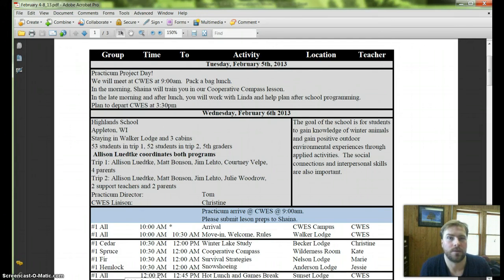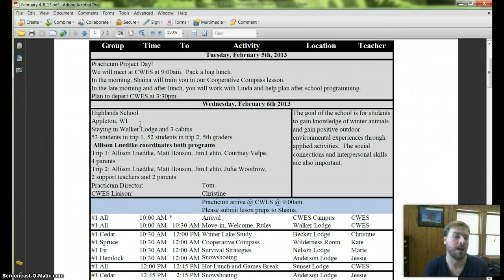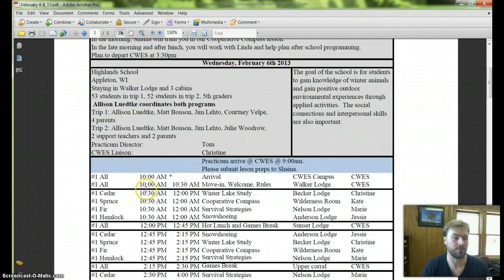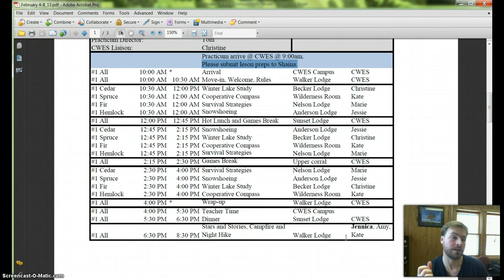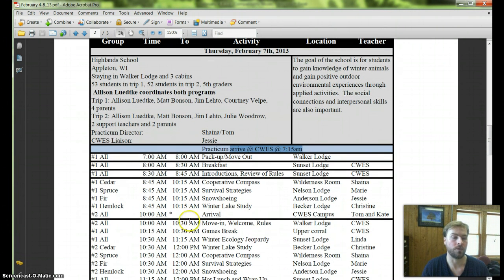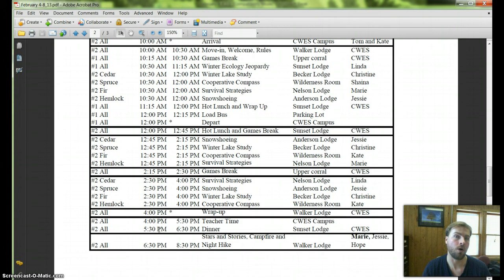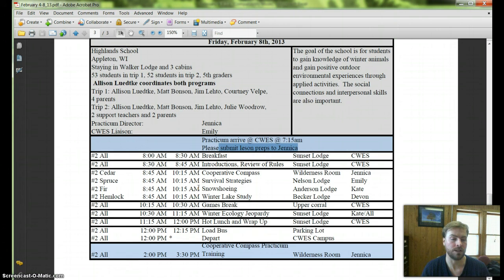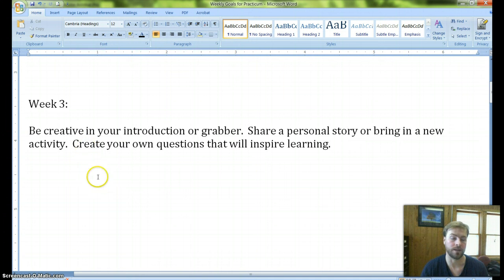Practicum Week 3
Week 3 notes for practicum